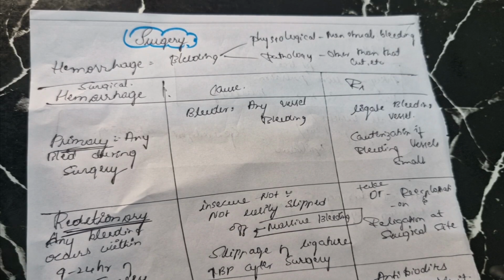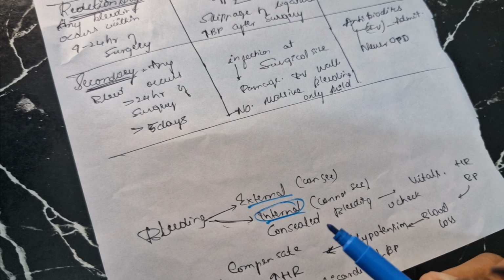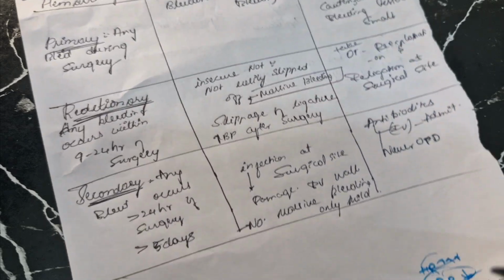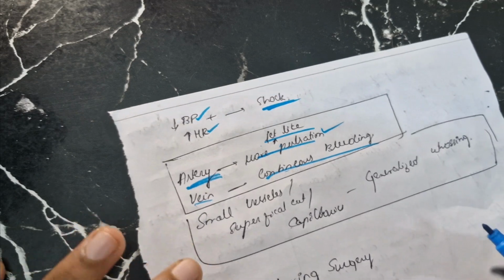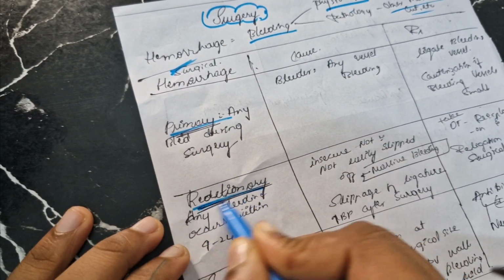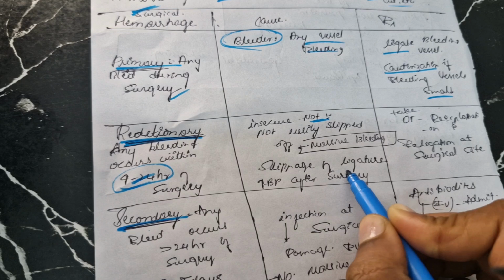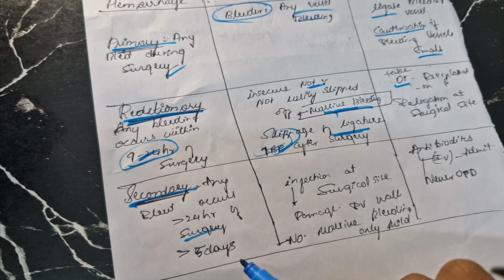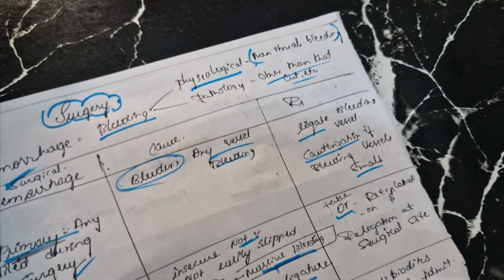surgical hemorrhage types cause and treatment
this video i have discussed about surgical  hemorrhage  types  cause and treatment